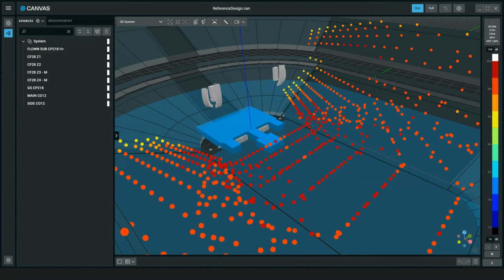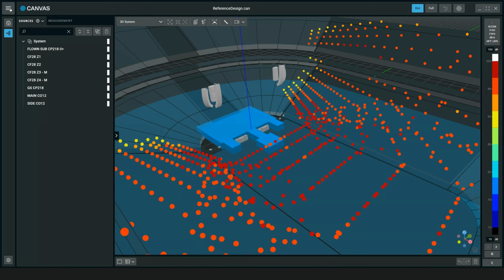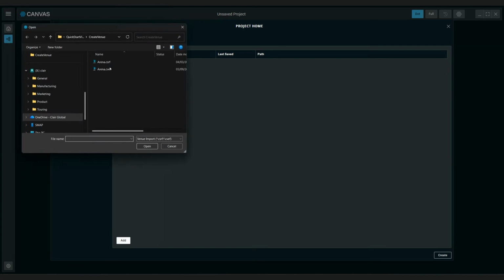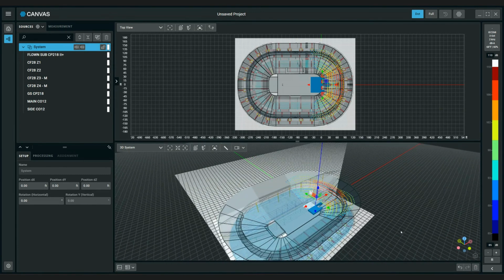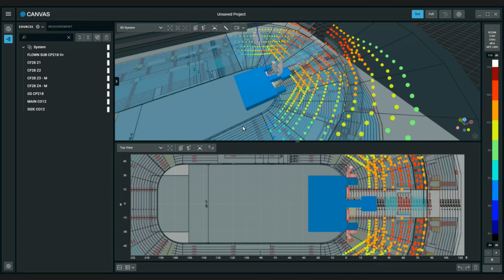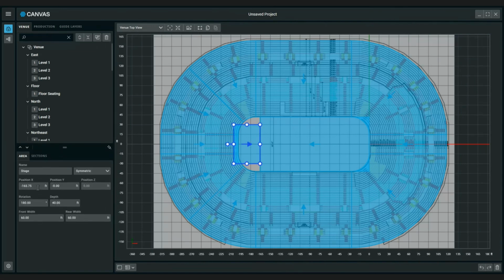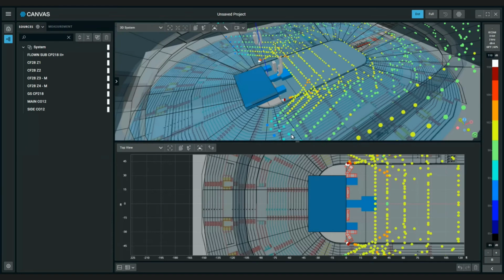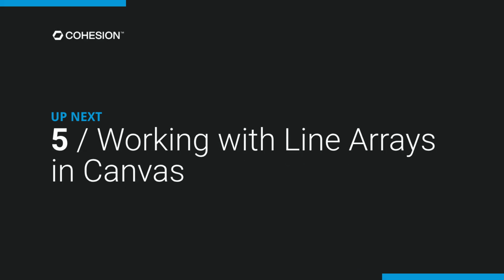4/ Update a System Design for a New Venue in Canvas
Reuse an existing system design in a new venue without starting over. In this tutorial, you'll learn how Canvas lets you transfer loudspeaker systems and production elements into a new venue model, dramatically reducing setup time while preserving your original design intent.

Ideal for touring engineers and recurring productions, the Create Venue workflow helps you adapt a proven system to each new stop with just a few adjustments.

In this video you'll learn:

Exporting loudspeaker systems as Canvas Source (.CSRC) files
Exporting production elements for reference and positioning
Using the Create Venue workflow in Project Home
Importing system and production data into a new venue
Aligning imported elements within a new venue model
Updating pinning, aiming, and placement for venue-specific requirements
Streamlining touring and repeat-event workflows without rebuilding your design

This video is part of the Canvas training series, helping you work more efficiently by reusing existing system designs, adapting them to new venues, and accelerating the acoustic design process.